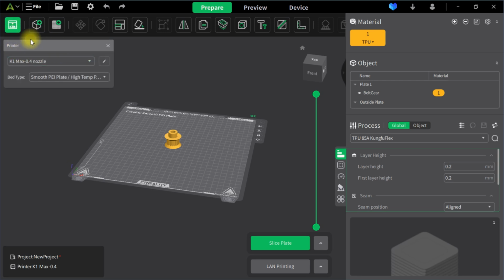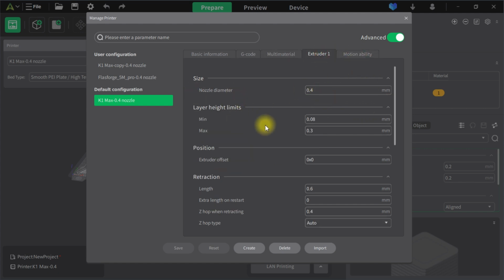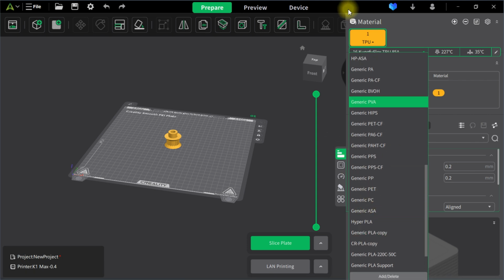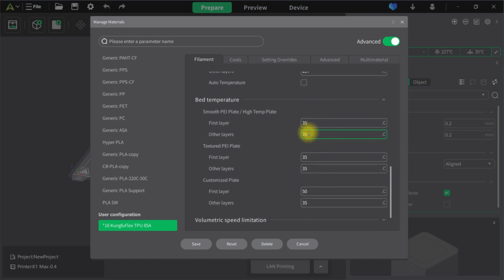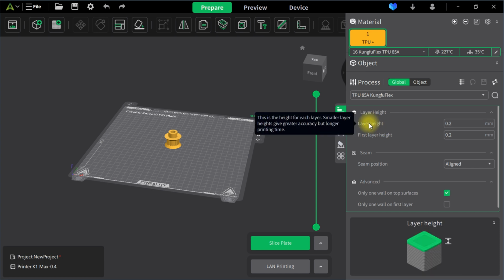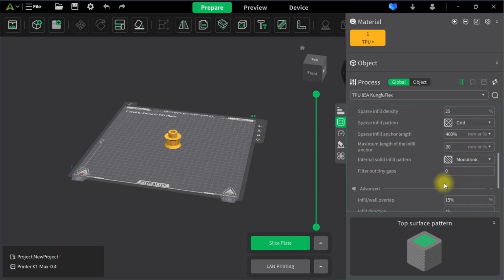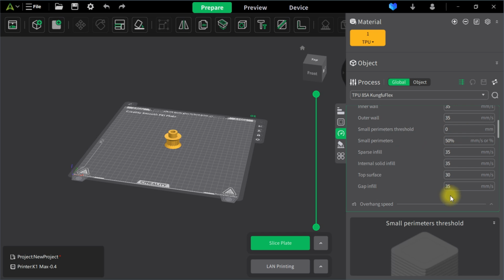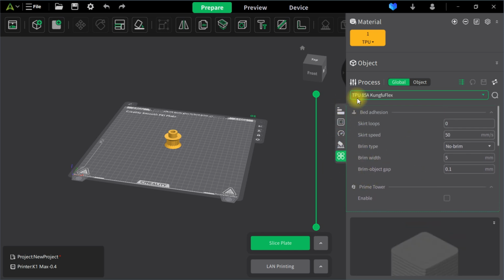Flexible filament 85A on the Creality K1 Max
It can be a pain to print TPU, especially when you have a boden tube.  Here is how you do it.